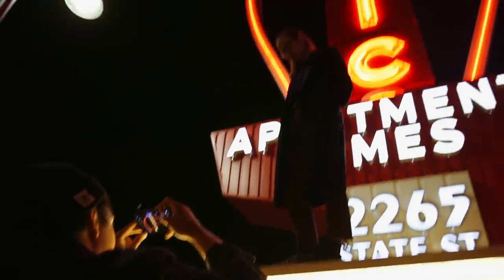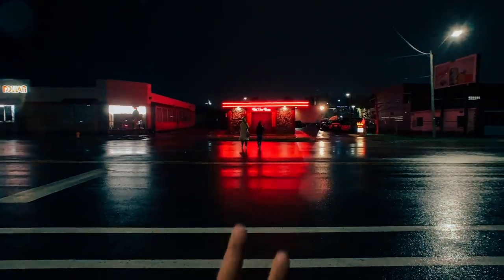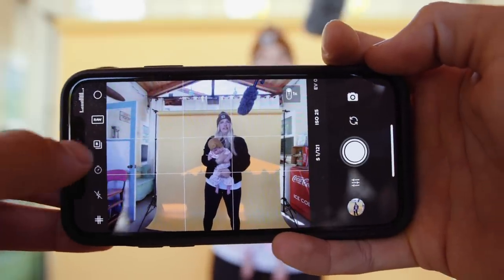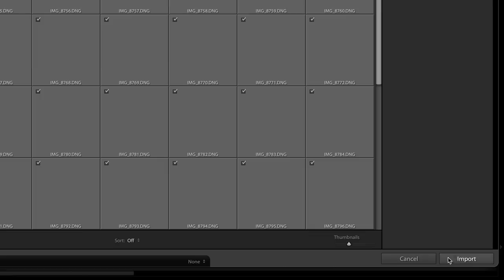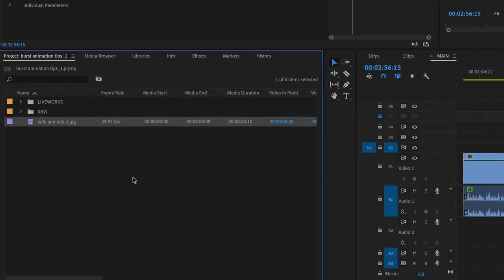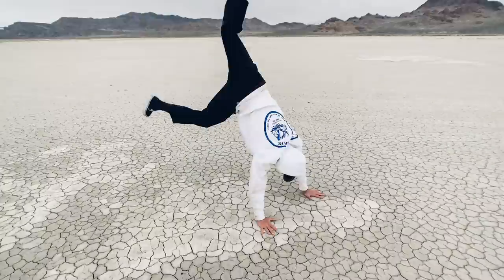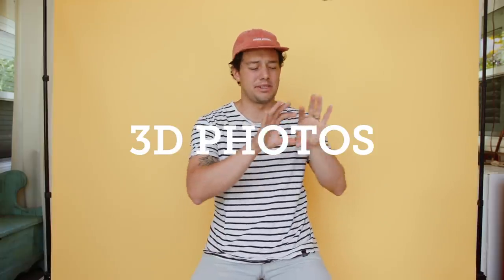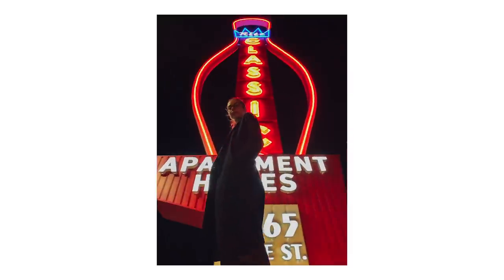Make Your INSTAGRAM Photos POP | Burst Mode Animations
Download the Moment App
Moment iOS App
Moment Android App

FULL ARTICLE on the Momentist